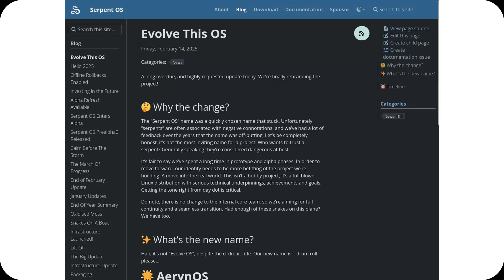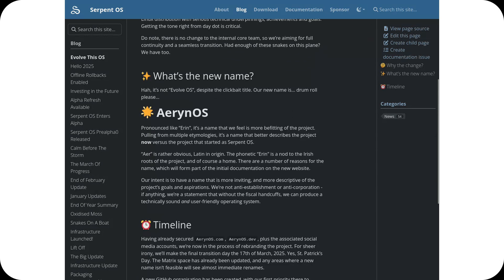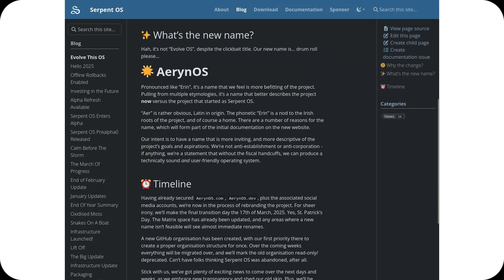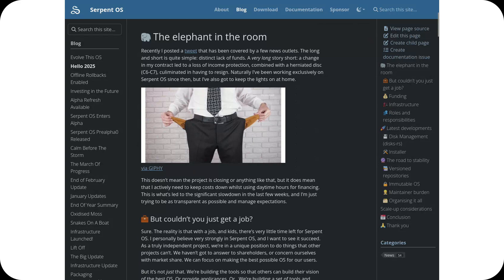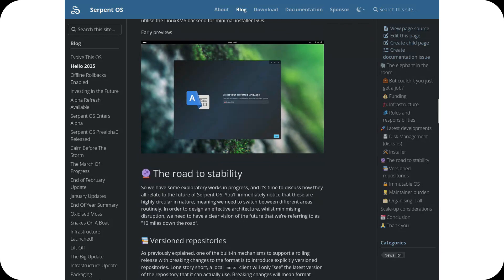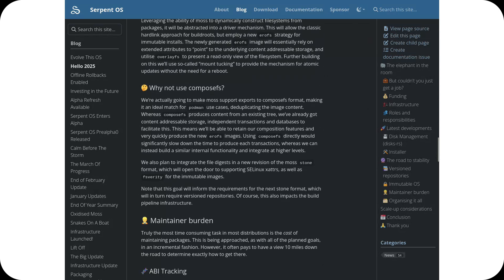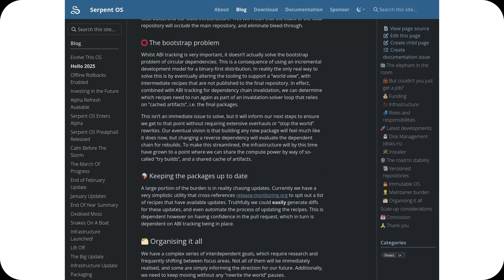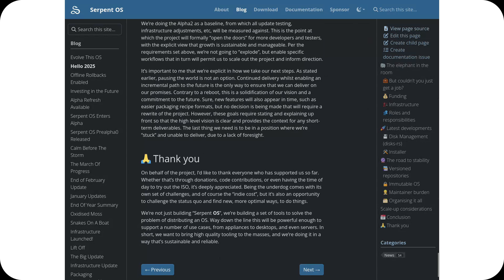AerynOS: The New Era of Serpent OS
Serpent OS evolves into AerynOS, embracing a fresh identity with a focus on innovation, community, and modern technology. Discover what's next for this independent Linux project.